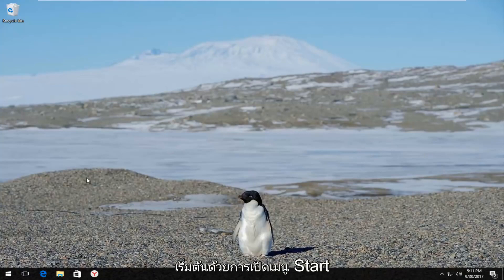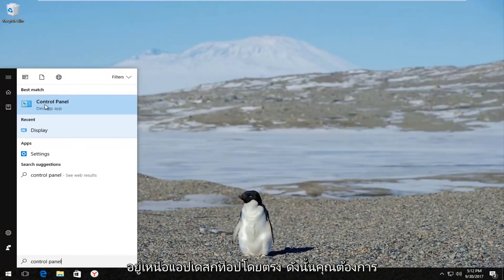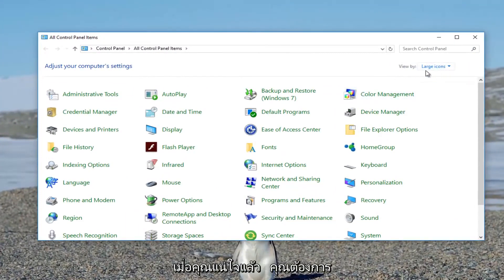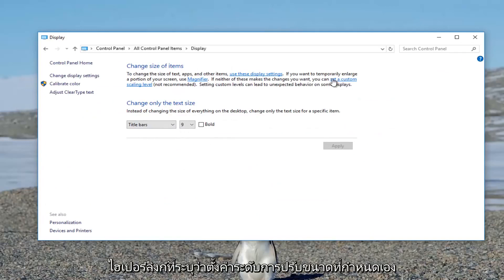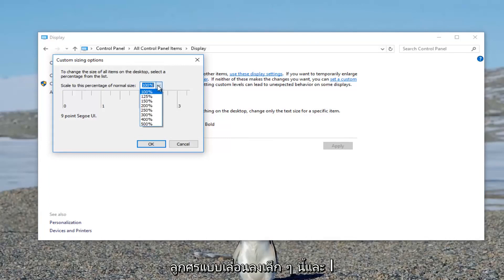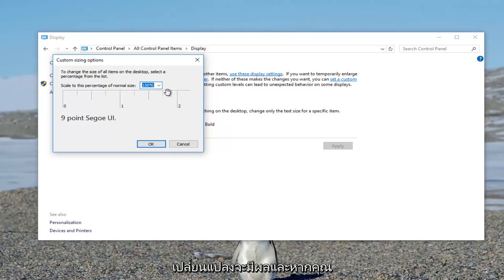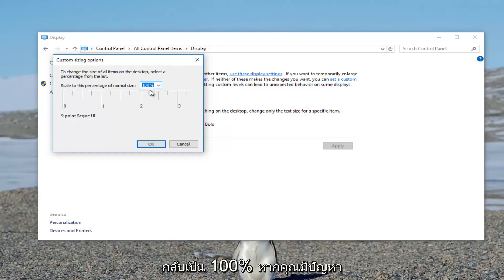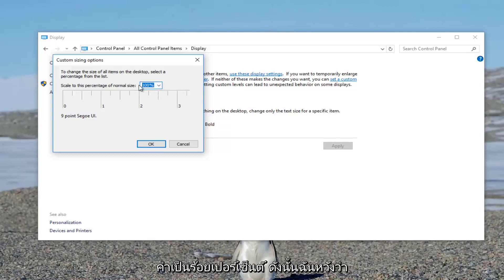วิธีแก้ไขปัญหา Windows 10 ภาพไม่ชัด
แก้ไขความเบลอของหน้าจอใน Windows 10 และ Windows 11

บางคนรายงานว่าจอแสดงผลพร่ามัวใน Windows 10/11 และไม่ทราบสาเหตุ มีวิธีแก้ไขที่เป็นไปได้สองสามประการสำหรับการแสดงผลที่พร่ามัว ลองมาดูกัน

หัวข้อที่กล่าวถึงในบทช่วยสอนนี้:

แบบอักษรเบลอและโปรแกรมแก้ไขสำหรับหน้าจอ HD
แบบอักษรพร่ามัวใน Windows 10
แบบอักษรพร่ามัว Windows 10
แบบอักษรพร่ามัว Windows 11
ฟอนต์ Windows 11 เบลอ
หน้าจอเบลอ/แก้ไขจอภาพ
วิธีแก้จอเบลอ
วิธีแก้ไขหน้าจอไม่ชัด Windows 11